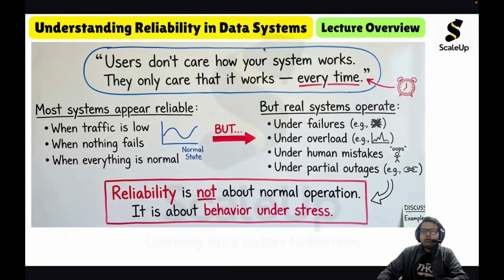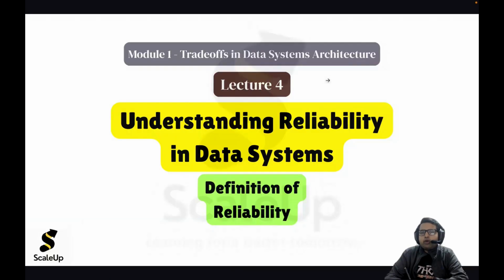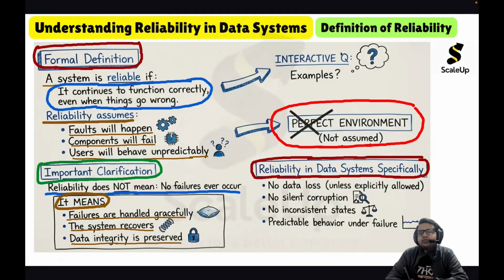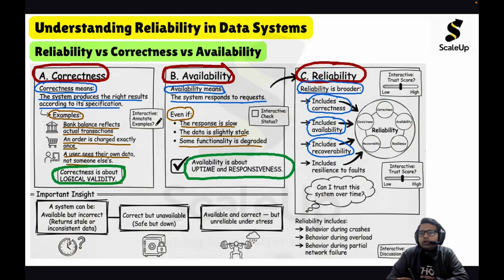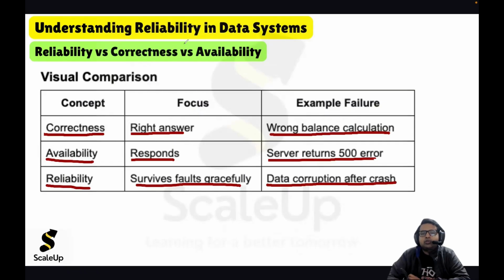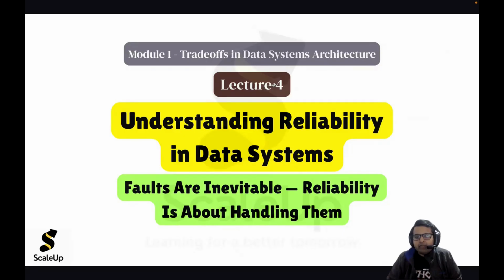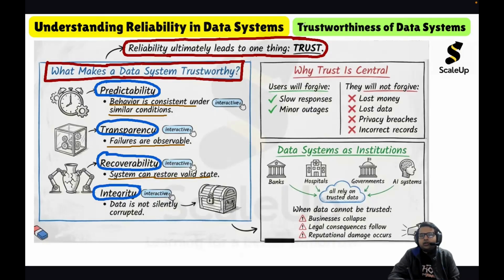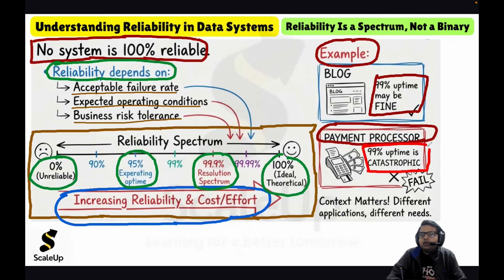L4 Understanding Reliability in Data Systems